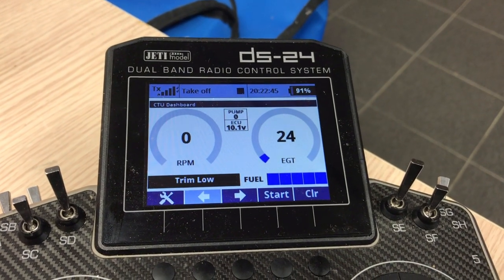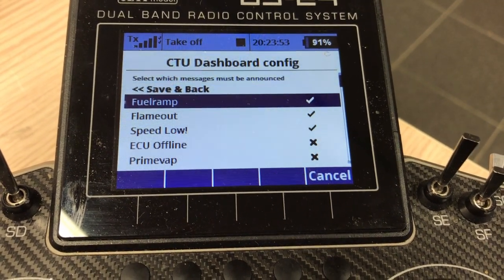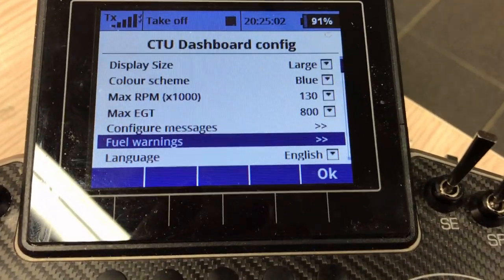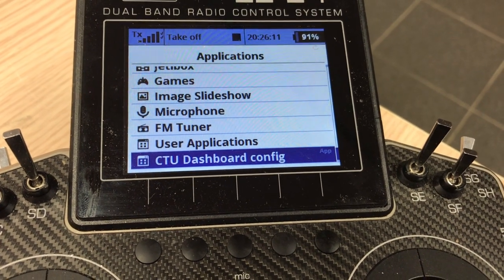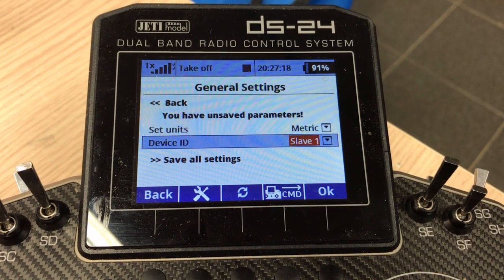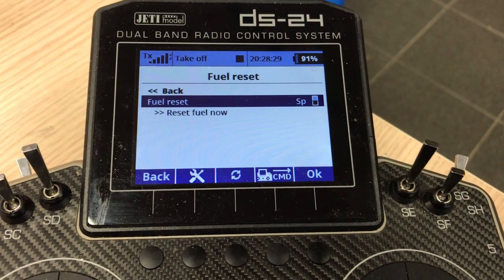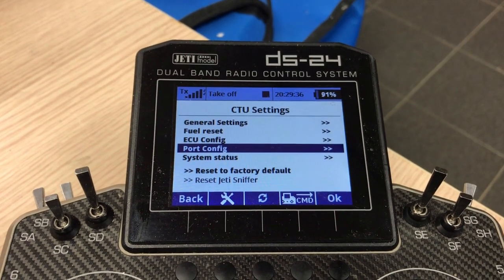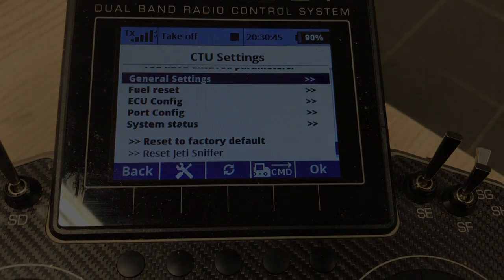CTU by Digitech "Central Telemetric Unit " Turbines for Jeti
What is it? what does it do?  Turbines supported , explanation LUA  , Device explorer setup